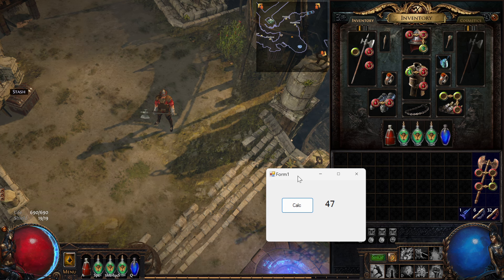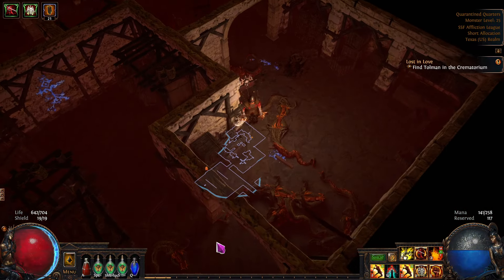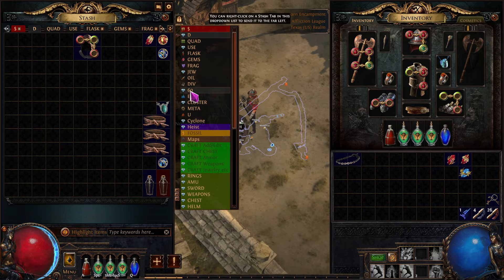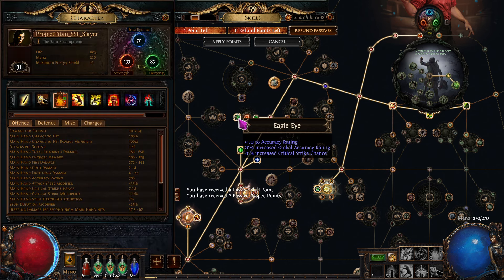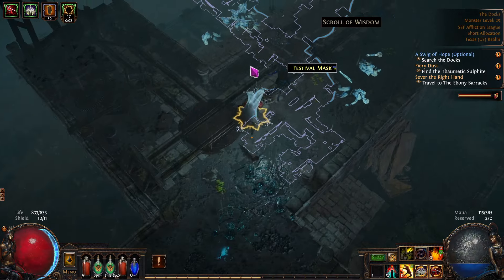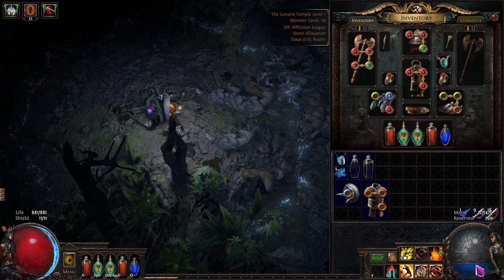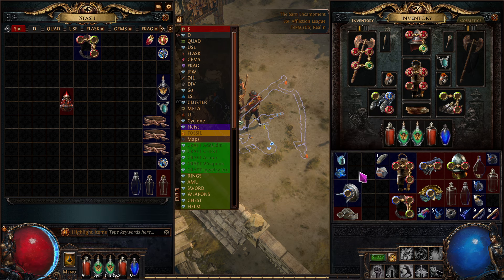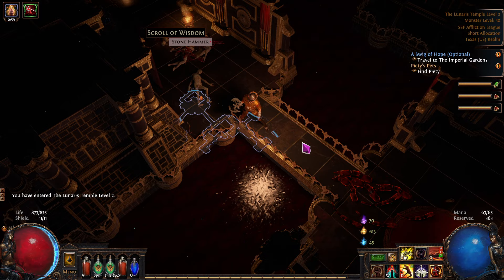Day 3 Project Titan SSF Slayer - Cyclone Time - Path of Exile PoE (English 3.23)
A series devoted to diving into each End Game Mechanic in Solo Self Found SSF as a Slayer Build.

Path of Exile PoE (English 3.23)